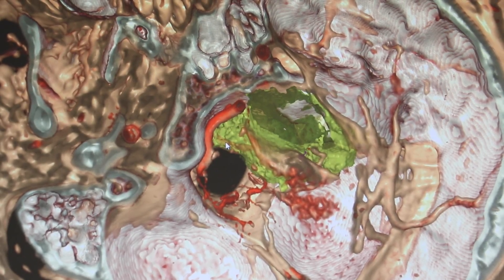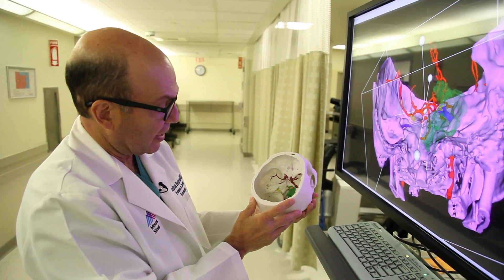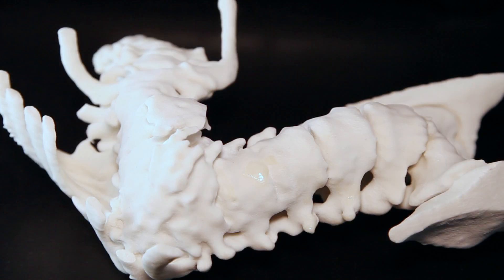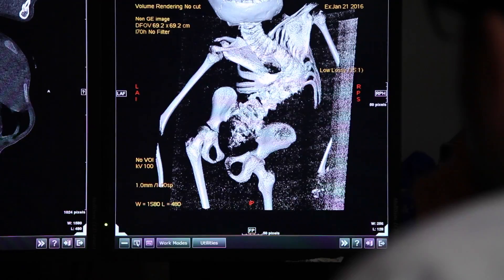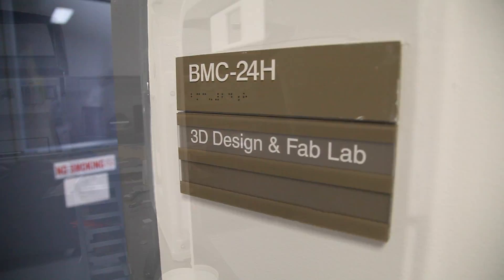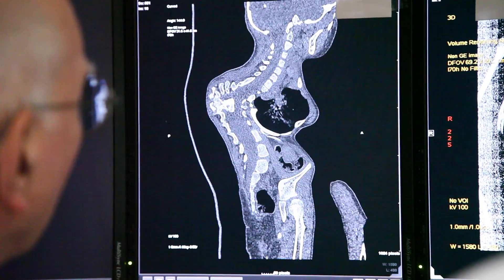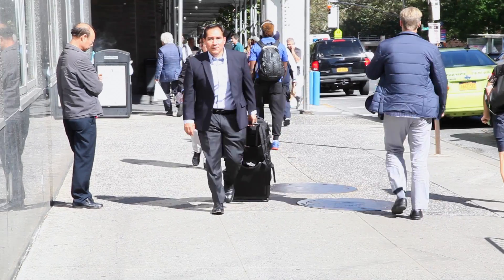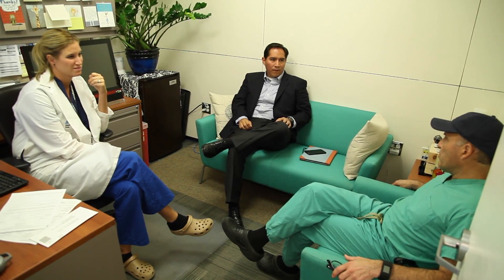3D Printing at Mount Sinai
The Medical Modeling Core at Mount Sinai offers clinicians and researchers virtual reality, simulation and 3D printing services.